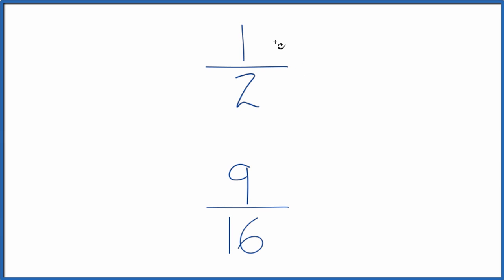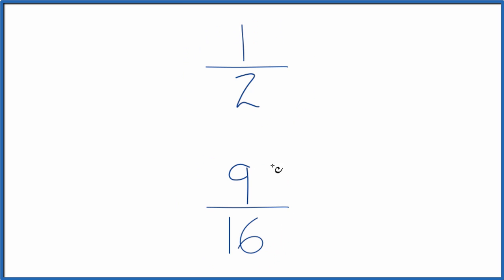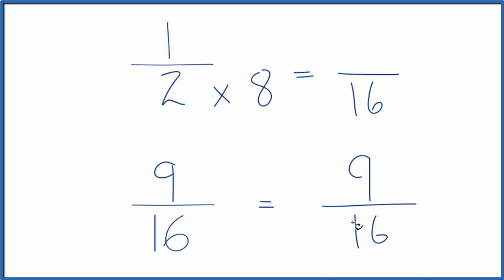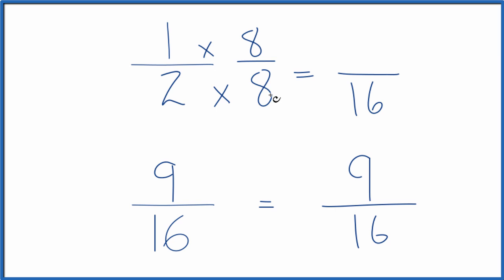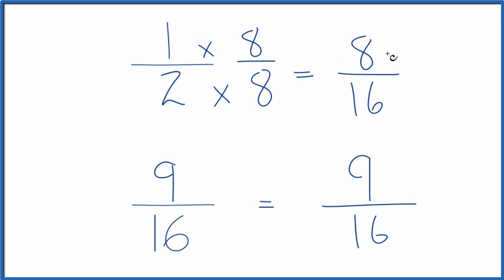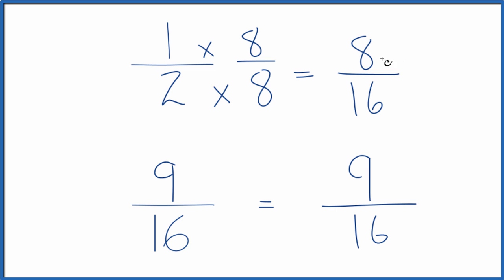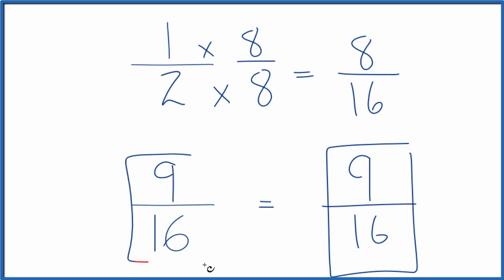Which fraction is greater? 1/2 or 9/16